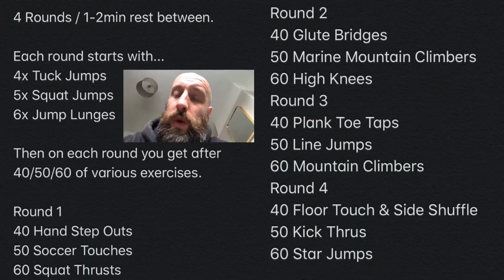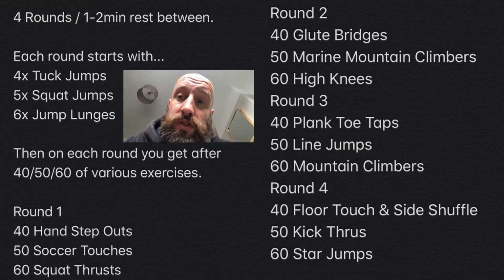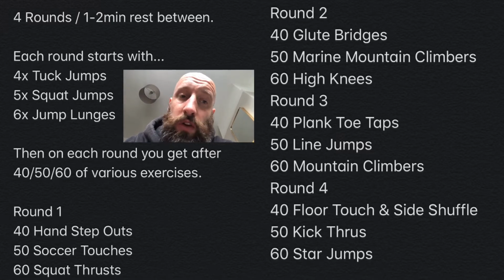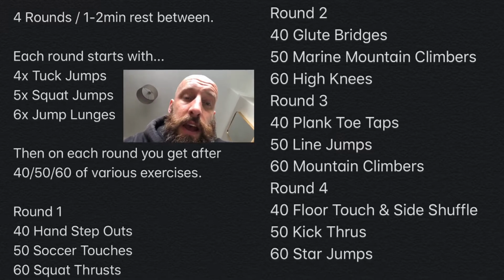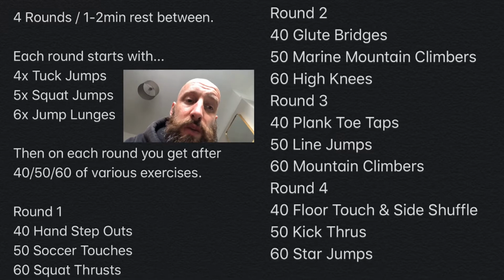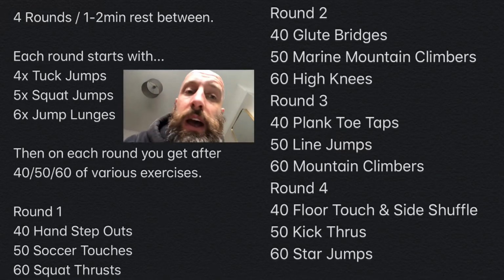Cardio Home Workout - 8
This structure is a super simple chipper session. Just getting after this reps as fast as possible.

If you have absolutely any questions what-so-ever let Mat or Gaz know... either in the comments below or slide in to our DM’s.

Session 8
Cardio

4 Rounds / 1-2min rest between.

Each round starts with...
4x Tuck Jumps
5x Squat Jumps
6x Jump Lunges

Then on each round you get after 40/50/60 of various exercises.

Round 1
40 Hand Step Outs
50 Soccer Touches
60 Squat Thrusts
Round 2
40 Glute Bridges
50 Marine Mountain Climbers
60 High Knees
Round 3
40 Plank Toe Taps
50 Line Jumps
60 Mountain Climbers
Round 4
40 Floor Touch & Side Shuffle
50 Kick Thrus
60 Star Jumps

Get To It!!

Stay Sweaty!